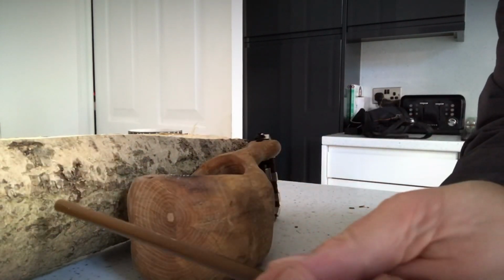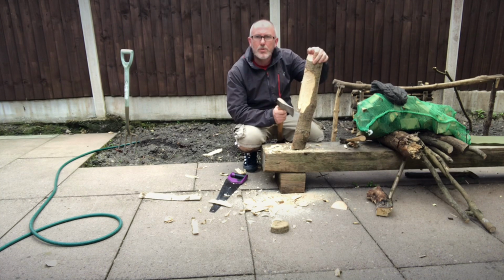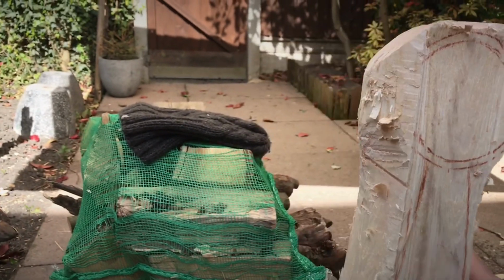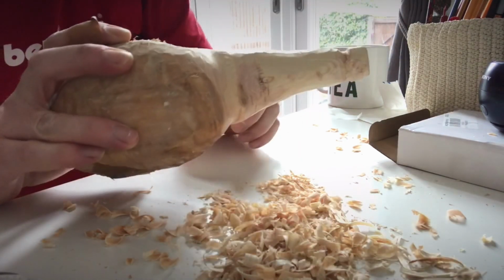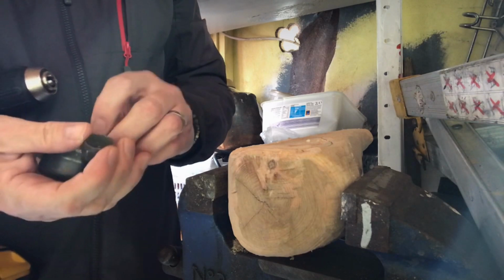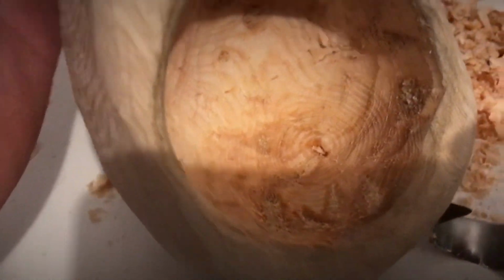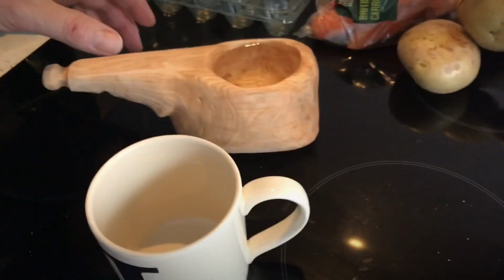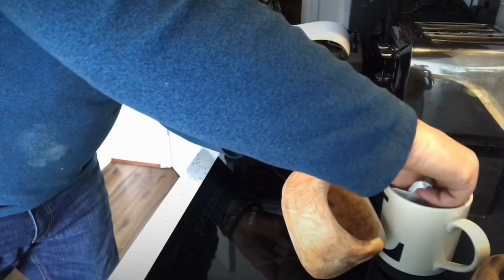How To Make A Kuksa Using Wood Carving Knives & Power Tools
Hi all,
when I made my first Kukus I promised I would make Chris (MCM Outdoors) one too because we both had previously bought a very very small one prior which we both were not happy with.
This is the result. I completed this last year when we were still in the first lockdown so the video is quite old now but never the less I wanted to show you.

This Kuksa is made from Ash like mine and I did use other tools other than just the carving knives.
I was really happy with how this turned out, I hope you guys like it too.